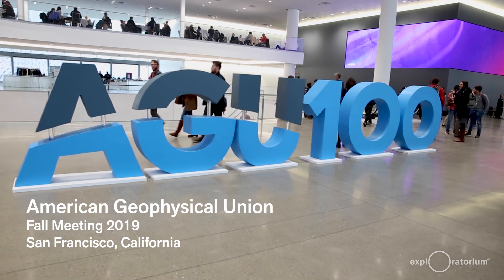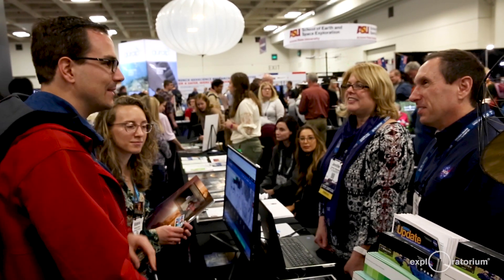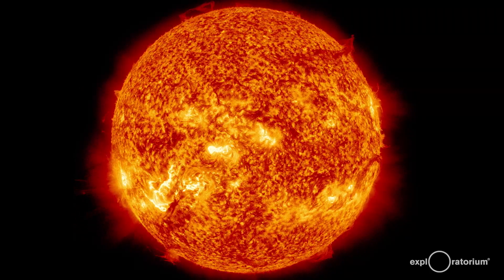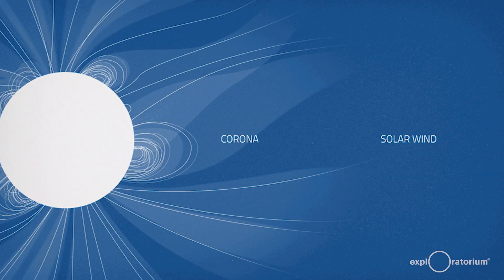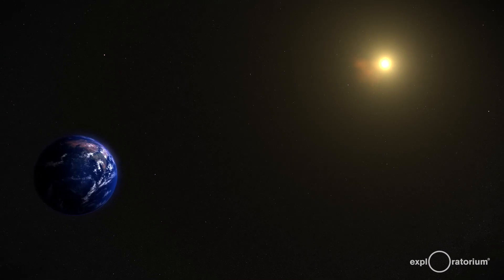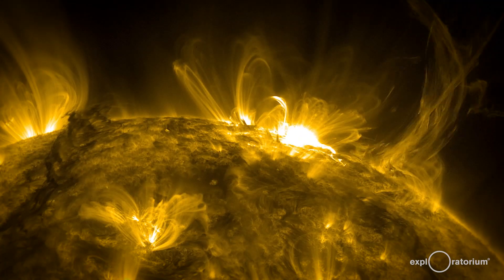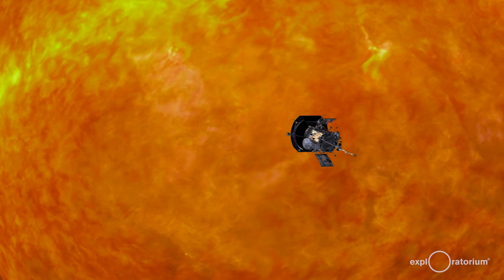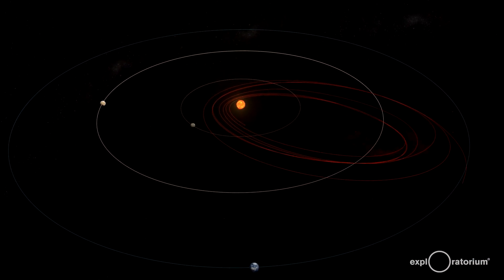Catching Up with Parker Solar Probe | Exploratorium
The sun gives us light and heat and keeps our planetary orbit in place—but there's so much we don't know about it. NASA's Parker Solar Probe is currently orbiting the sun to gather data and learn more. Join Eric Christian, a research scientist on the Parker Solar Probe mission, and learn more about what information the probe is bringing us and what we can learn from it.